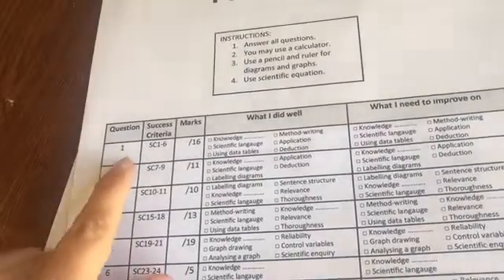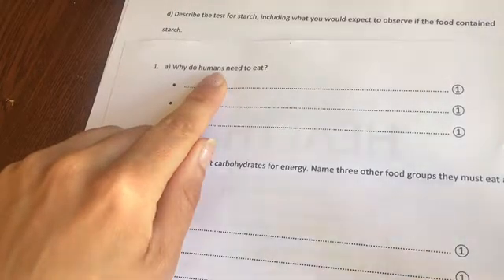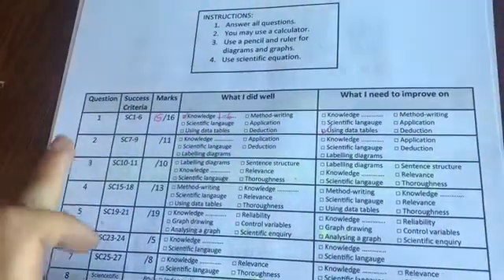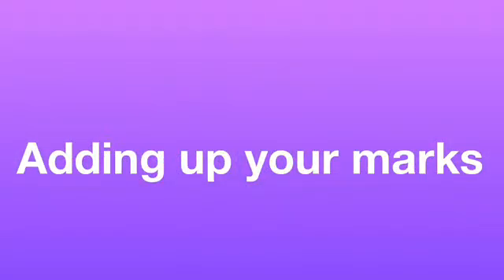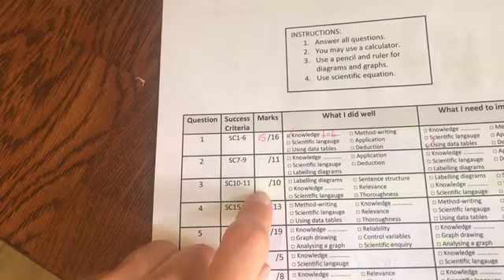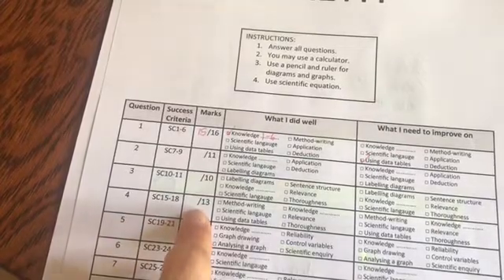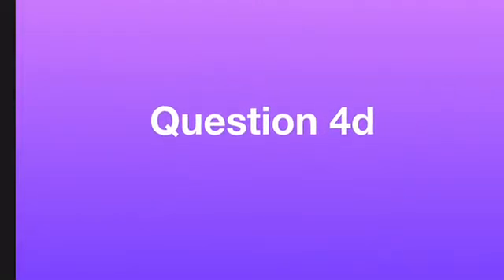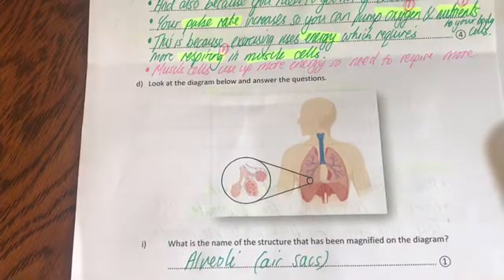TEST REVIEW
Mark the first half of your test.